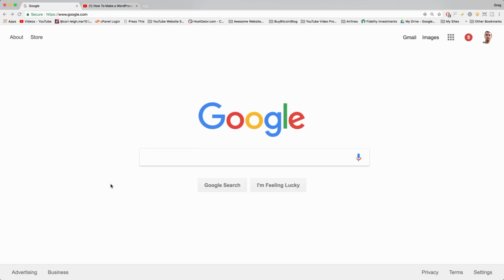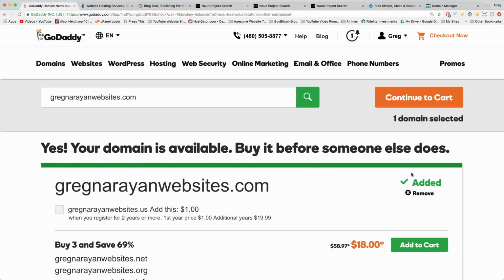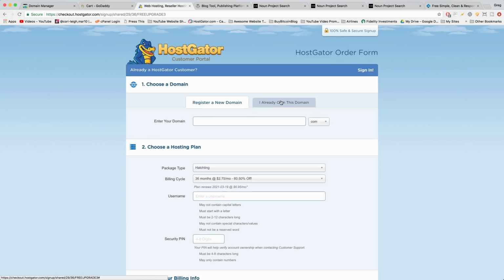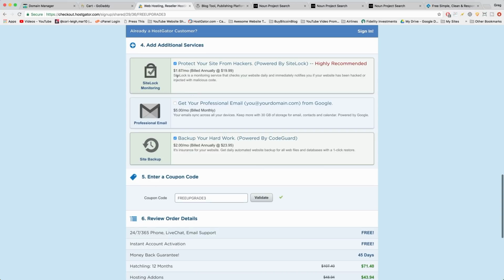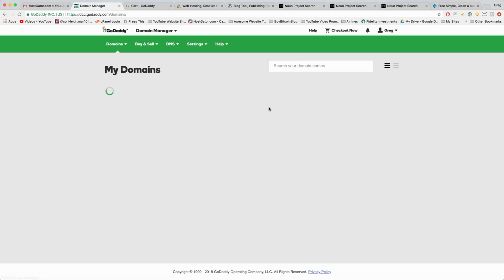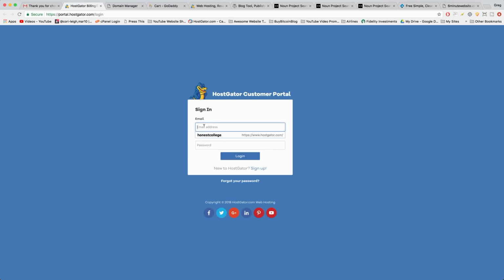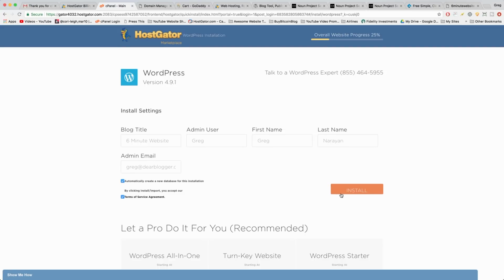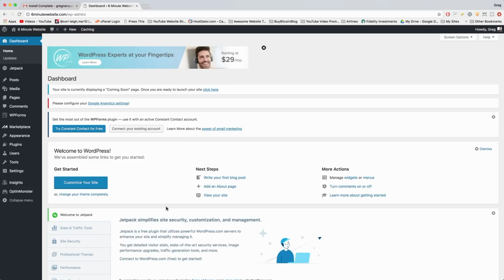Best Fast Website Tutorial in Under 6 Minutes - AMAZING!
See how to make a website QUICK and EASY with WordPress! Updated for beginners in 2019. Want to gain the skills to make a quick website but don't have 2hrs to spare? In this Website Tutorial we setup (and explain) the necessary core steps of a website, so by the end you will actually build a WordPress website from scratch.

This is also how to build a website if you just have a GoDaddy domain and need to create a website with it. Skip to Part 2 if you already purchased a domain name.

Timestamps:
1) Register Domain - 00:00:46
2) Register Hosting - 00:03:38
3) Install WordPress - 00:07:21

Thanks for watching, can't wait to see who will be first to complete the video, remember you can always become your own web designer because we all have to start somewhere, and have fun! :) G